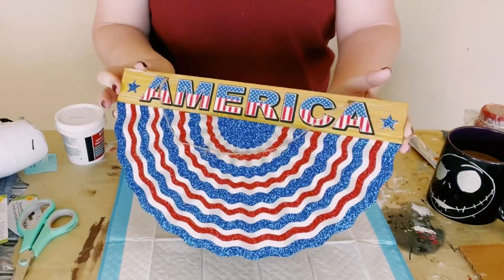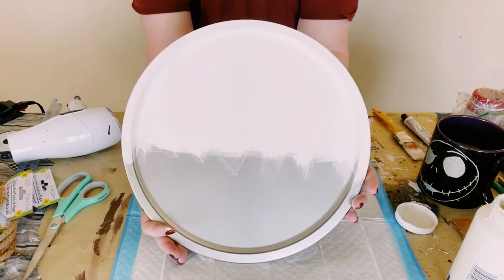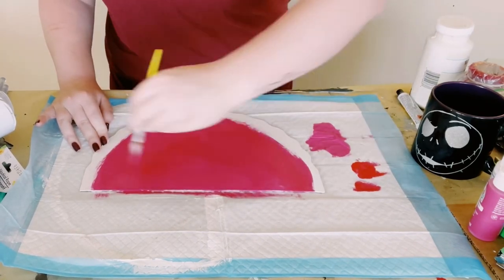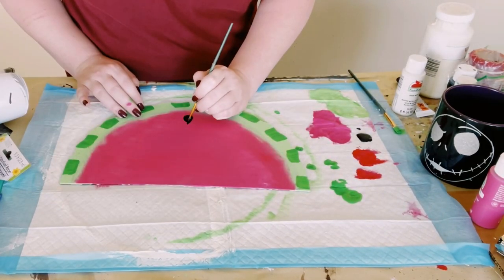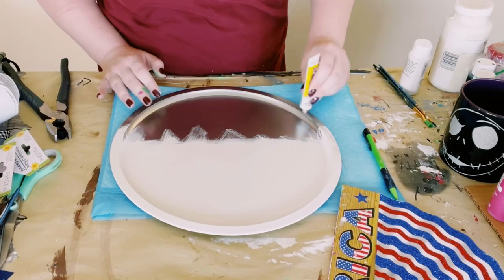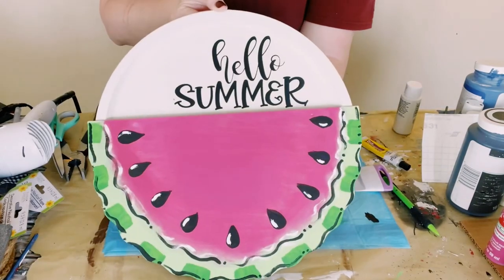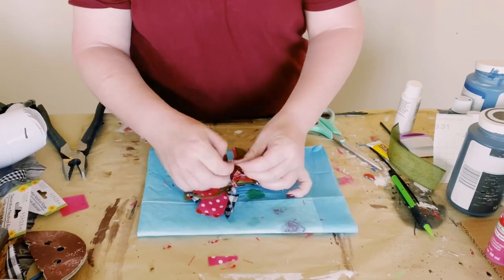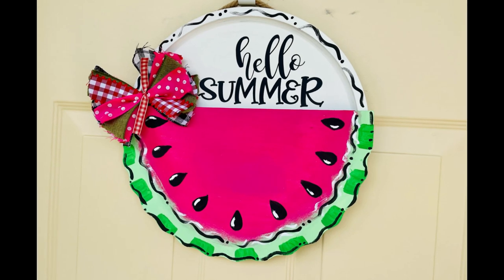This watermelon decor is too cute not to make!